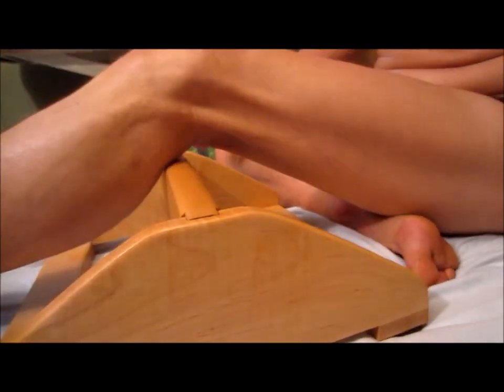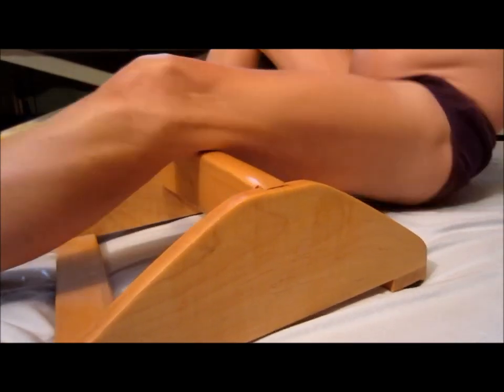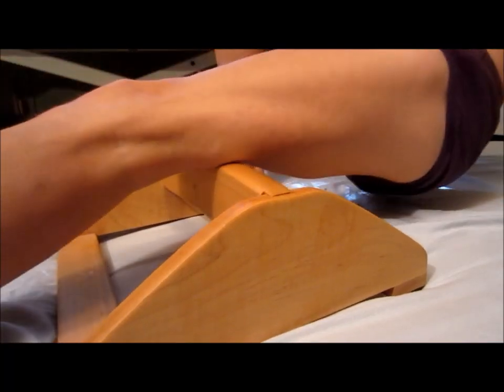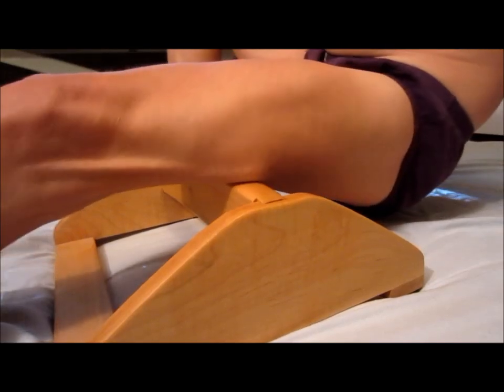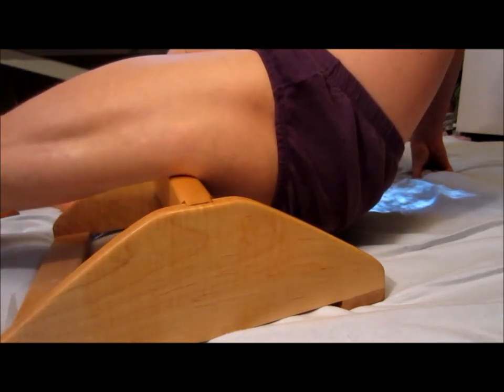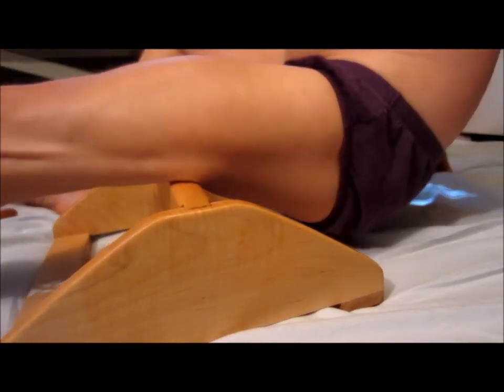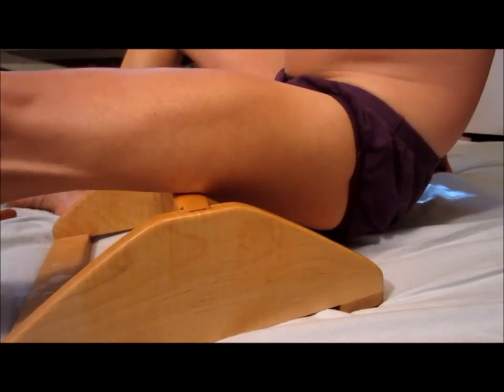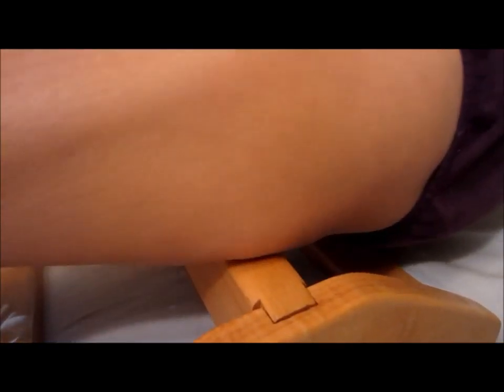When ALL ELSE FAILS! Leg Massage Tool! Hamstrings - Back of Thighs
When ALL ELSE FAILS this LEG MASSAGE tool really gets the job done.  Massage the hamstrings BETTER.  Do back of thighs massage using this leg massage tool.  If you have KNOTS in your hamstrings and thigh pain, then WATCH this video!  Great for runners, cyclists, sports, etc.  Learn how to massage knots out of the back of thighs from Vitality Massage.  This sports massage technique will release hamstring pain from the back of thighs.  For fitness, do leg massage daily.  You may have thigh pain from driving, running, cycling or walking.  Release the body by doing bodywork daily!  Learn how to massage your thighs in this easy video.